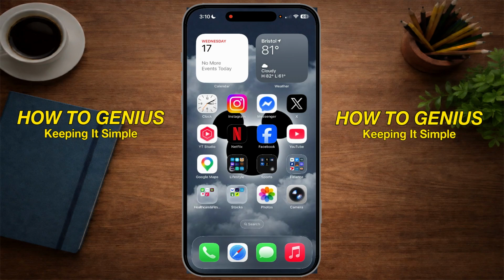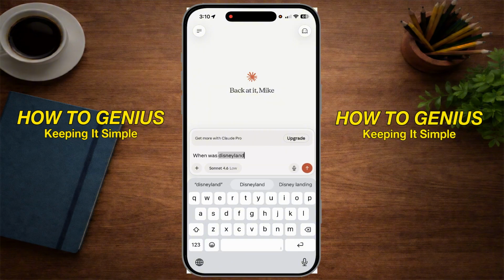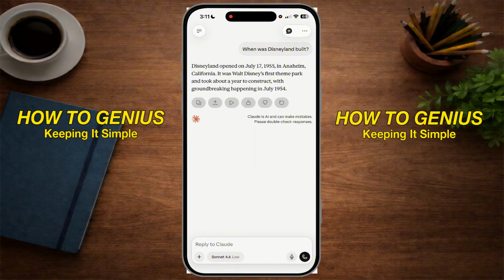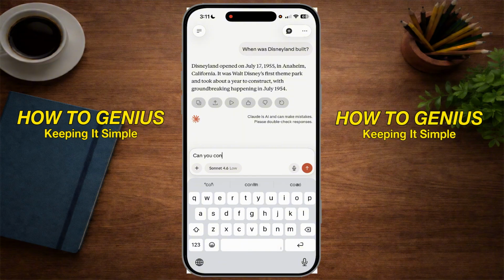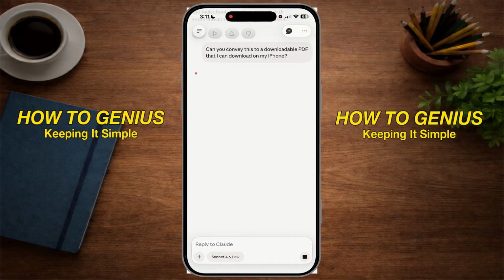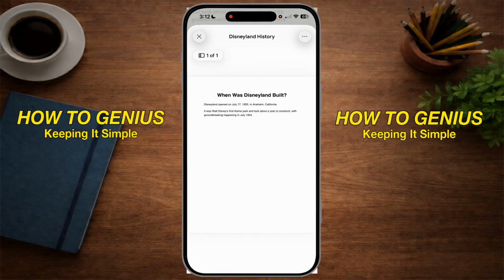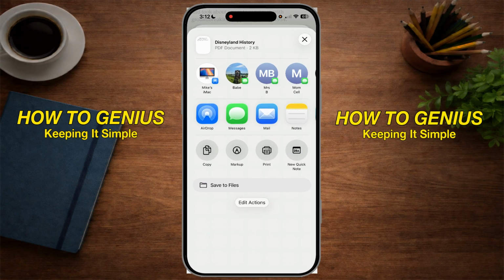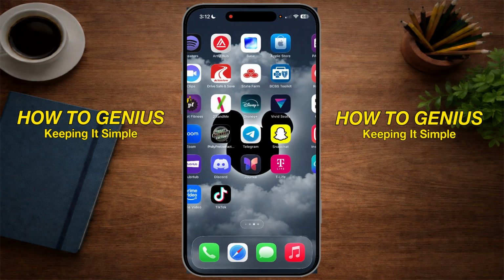How to Download PDF From Claude Ai on iPhone - Step by Step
In this video we show you How to Download PDF From Claude Ai on iPhone.